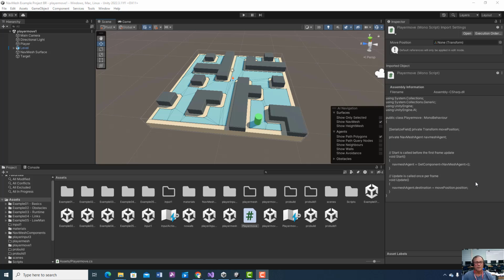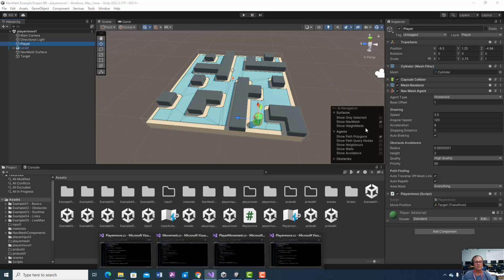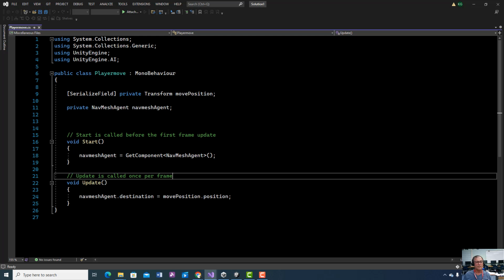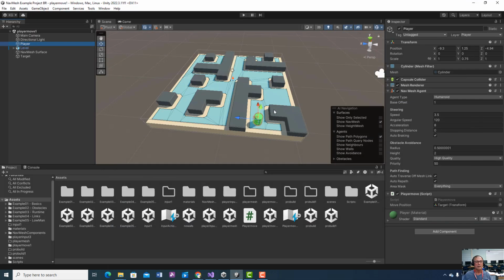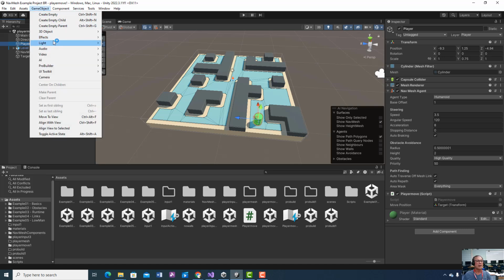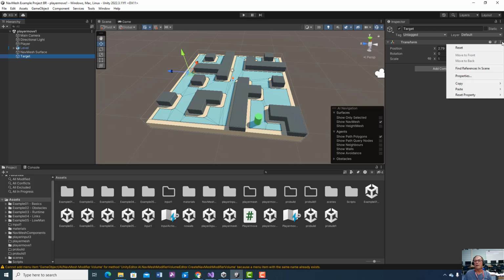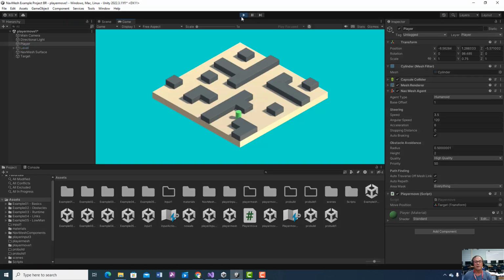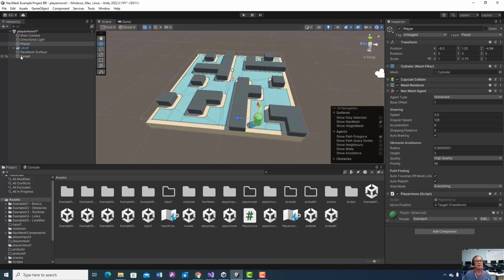Unity AI - player move on own target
Unity AI - player move on own target.  Using Unity 2022.3